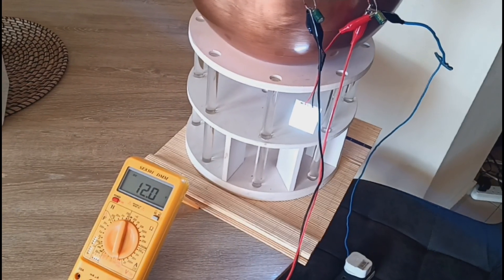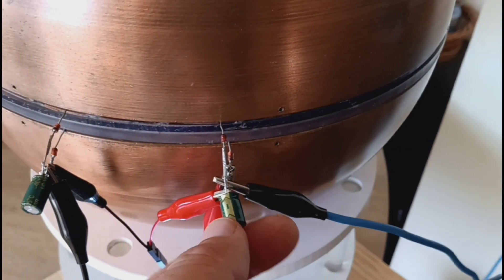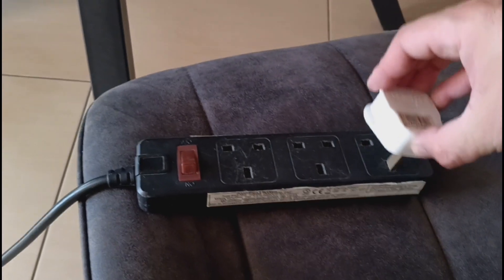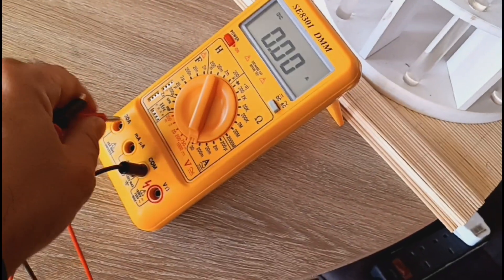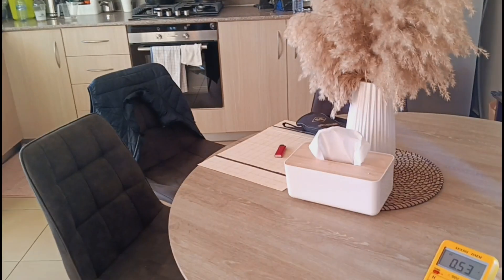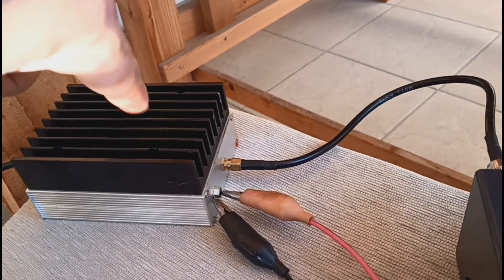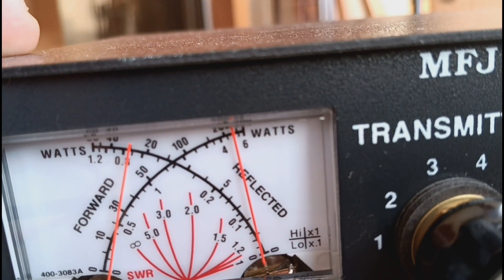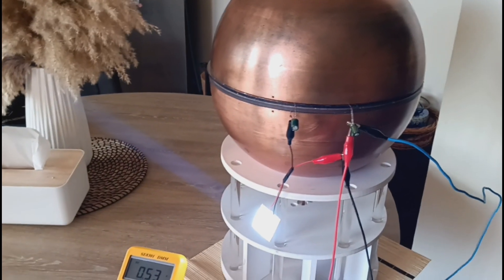Power Transfer trough Resonant Coupling and rectified at the same time. 12.5Mhz to DC (7.2Watts)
This experiment shows how power can be transferred over 3 meters distance trogh Resonant Coupling as Radio frequency and converted into DC output.

Further experiment need to be done to determine the exact efficiency.

Even though the tuner is shows 5watts forward power but we receive 7.2 watts as DC output 3 matters away I do not want to claim that more power is generated intil Further confirmations and test are performed.

The video is just to present the way Resonance can be use to transfer power in a distance.